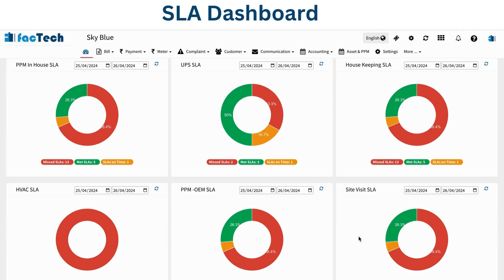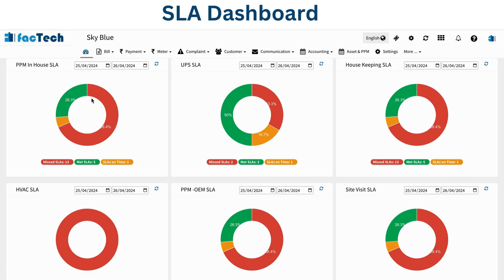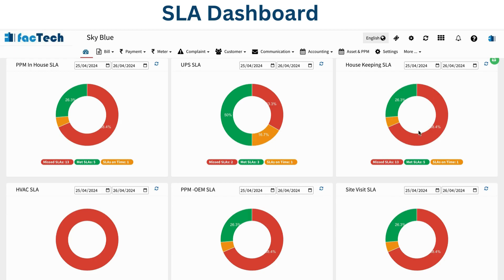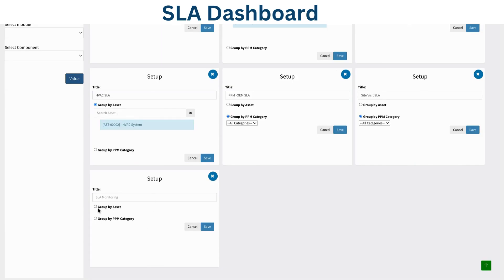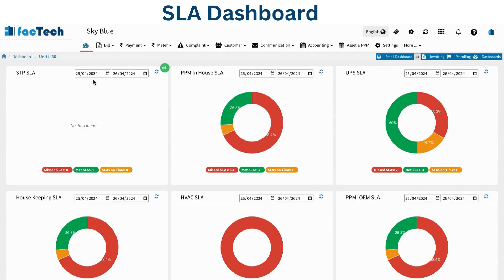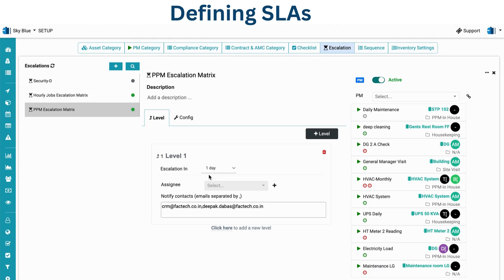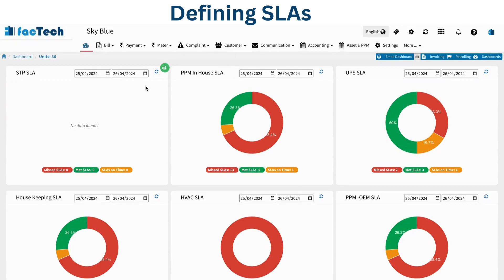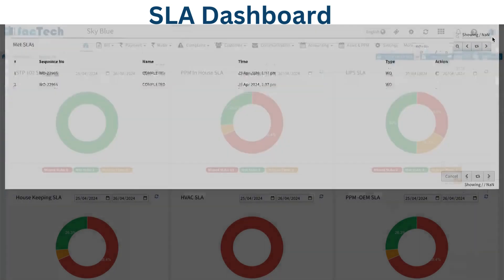Service Level Agreement Dashboard in Facility Management Software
Service Level Agreements (SLAs) in Facility Management!
Whether you're a seasoned FM professional or new to the field, tracking & monitoring SLAs is crucial for delivering exceptional service and exceeding client expectations.
In this video, I dive deep into how SLA dashboards can be configured to track them in real time

🔍 Topics covered:

What is an SLA and why does it matter?

How to add SLA dashboard in CAFM

How to choose category or Asset to track their SLA

How to define SLA